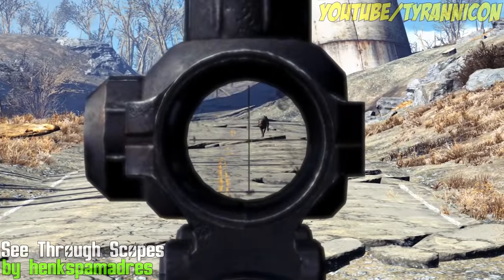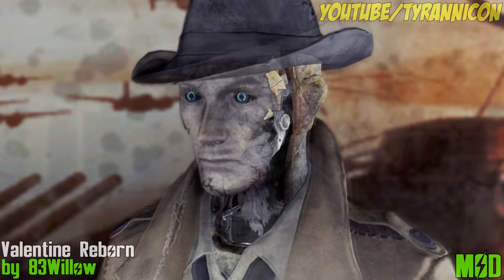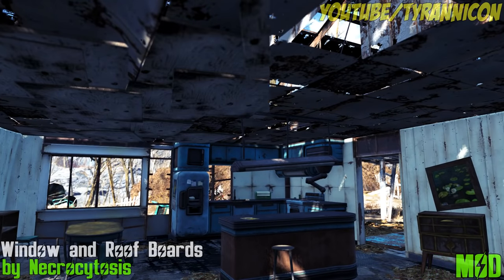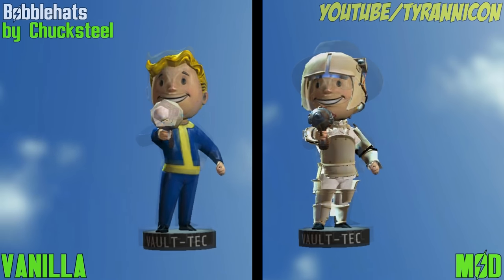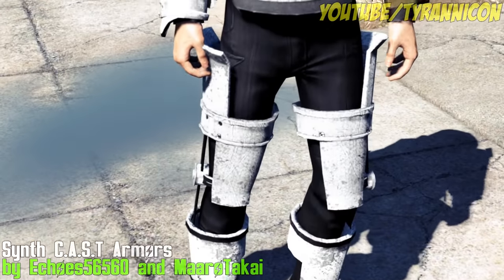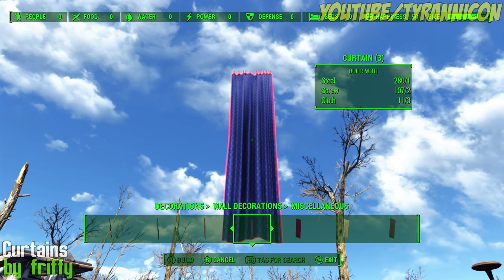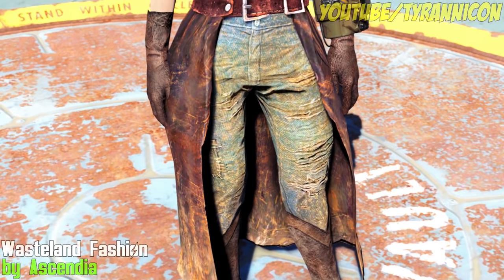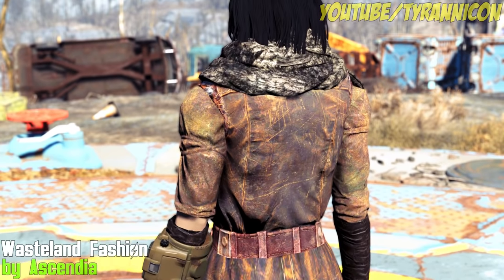FALLOUT 4 MODS - WEEK #15: Loving Piper, Bot Followers, New Scopes & More!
Links to all the mods: 1) See Through Scopes by henkspamadres